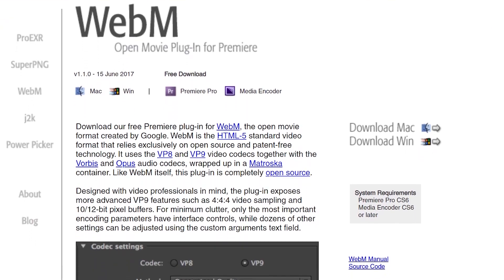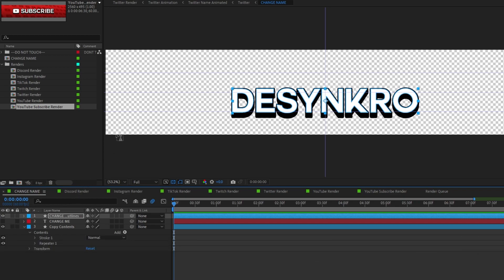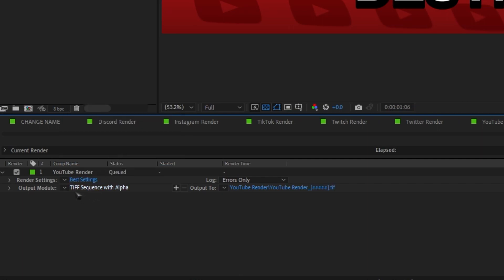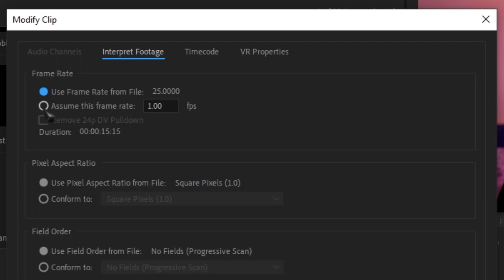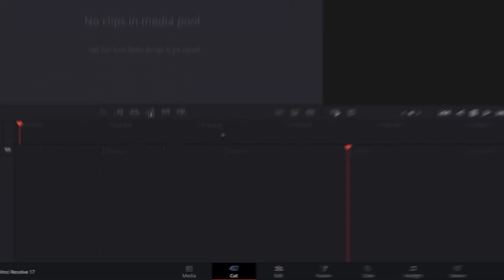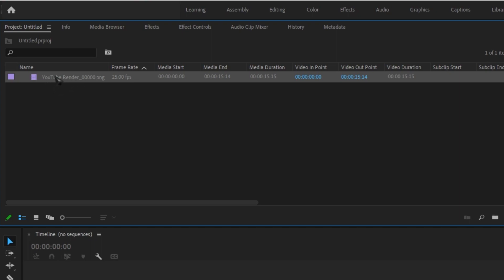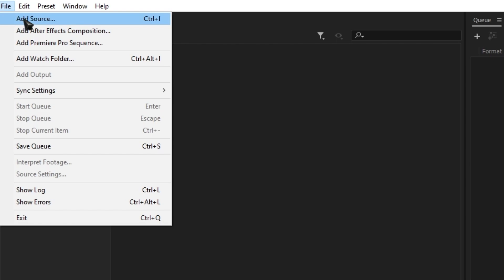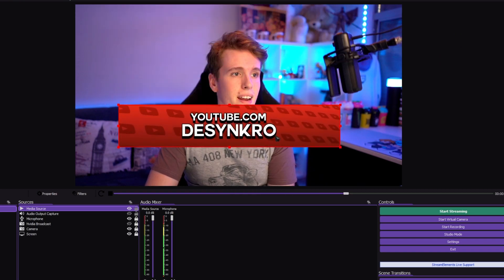FREE Lower Thirds for YouTube Videos and Live Streams + FREE TEMPLATE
You legends have asked me many many times about my lower thirds, Did I make them, how do I add them to my videos and my streams!

Tonight I'm answering all those questions.
I'm giving you guys a Template to my Lower Thirds and I'm also teaching you guys:
1. How to Change them to feature your name
2. How to Render them as a PNG Sequence (Efficient and Low Hardrive Space)
3. Add them to YouTube Videos in 3 Different Software (Premiere Pro, Vegas Pro and Davinci Resolve)
4. Convert them to WebM's using Premiere Pro or Adobe Media Encoder to use on our Livestreams.
5. Adding them to our Stream.

Unfortunately, this is an After Effects template, so you need to have After Effects in order to be able to do this.
You also need either Premiere Pro or Media Encoder in order to convert them to WebM's

►Timestamps◄
00:00 - Intro
00:23 - Explanation
00:48 - Where to get the Template?
01:07 - Share it with your friends!
01:15 - What do we need?

►Template◄
02:06 - Using the Template
03:29 - Rendering the Template

►Adding it to Programs◄
04:02 - Adding it to Programs
04:17 - Adding to Premiere Pro
05:02 - Adding to Vegas Pro
05:39 - Adding to Davinci Resolve

►Converting to WebM◄
06:19 - Converting to WebM using Premiere Pro
07:08 - Converting to WebM using Media Encoder

08:12 - Adding to OBS
08:45 - Ending
09:06 - Outro